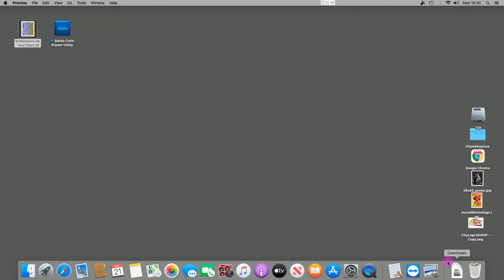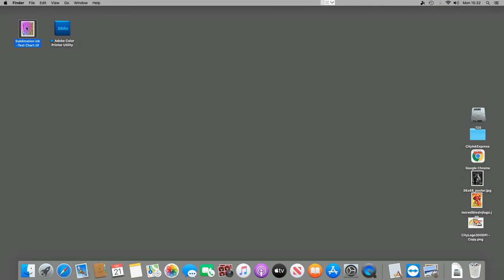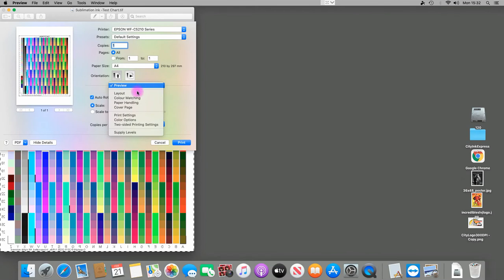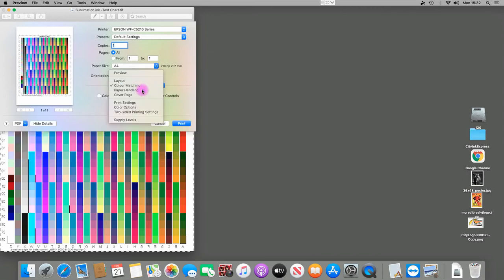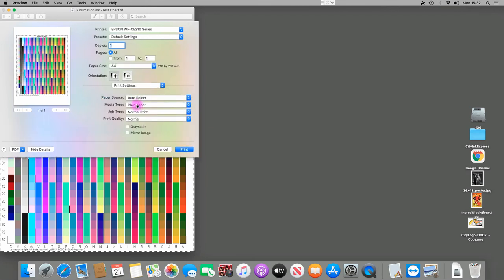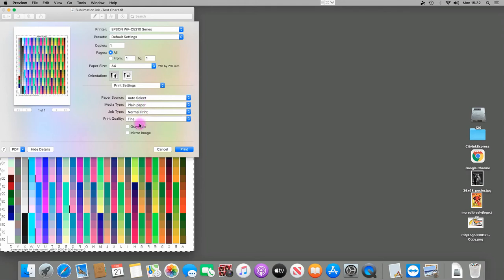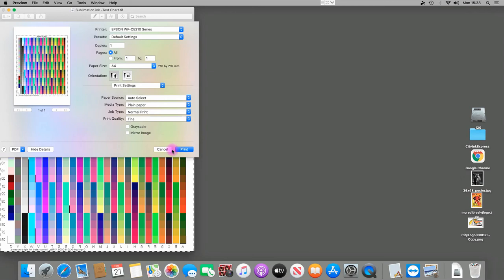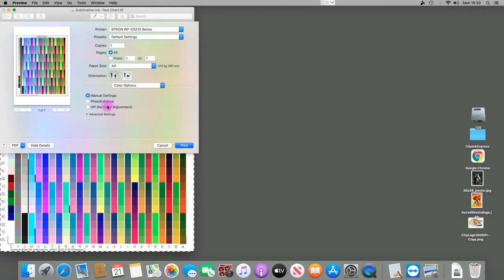Printing ICC Sublimation test charts on a MAC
Applicable to MAC operatibg systems

BIG sur, Catalina and Monteray